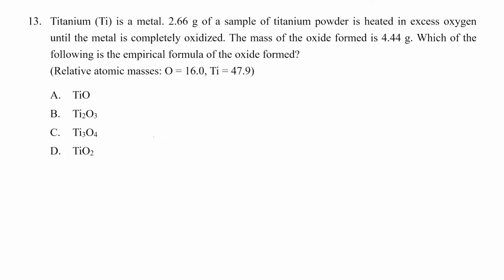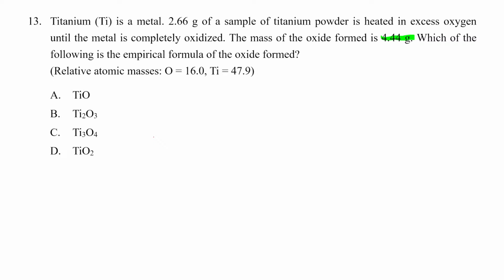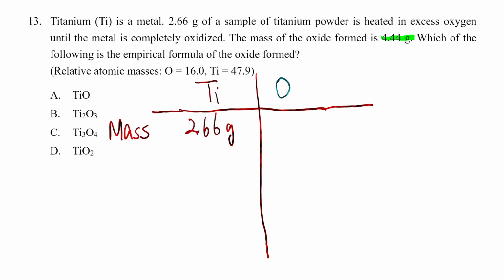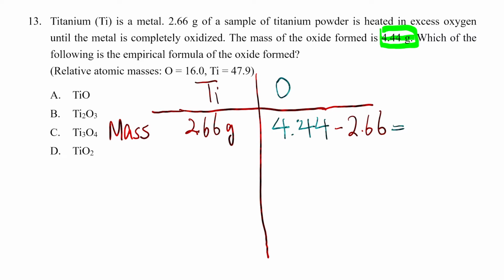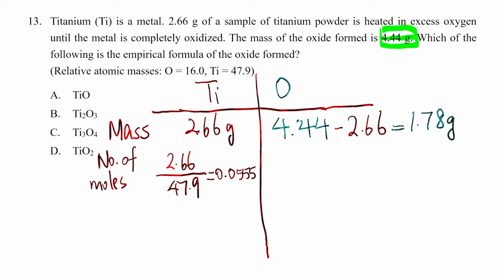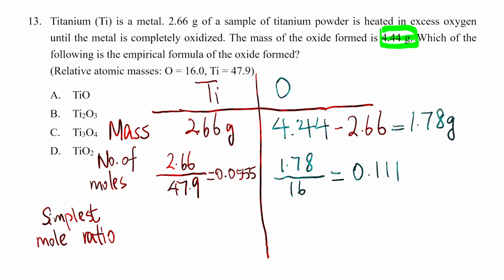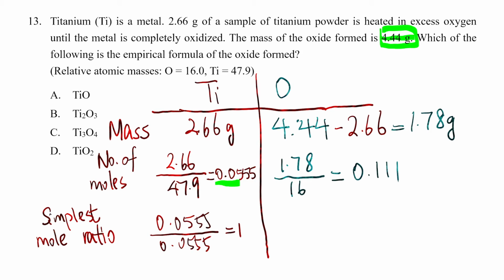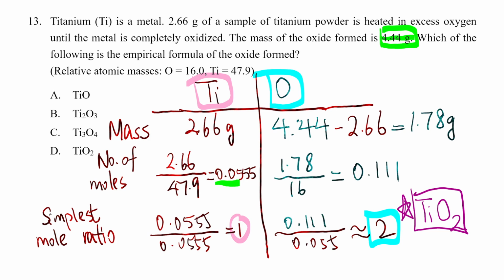2013 CHEM DSE Paper 1A Q.13 (MC)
CHEM HKDSE Past Paper Metals I Topic 3 (III) Bk 1C